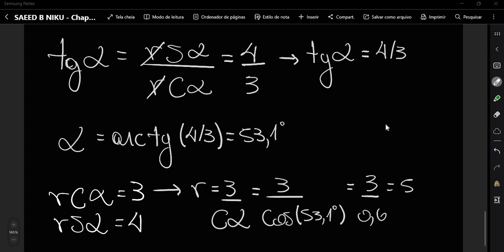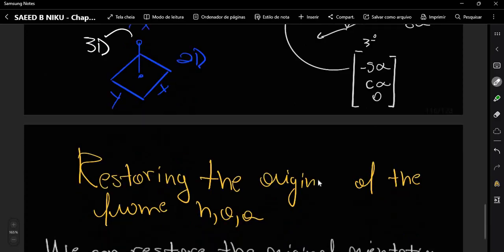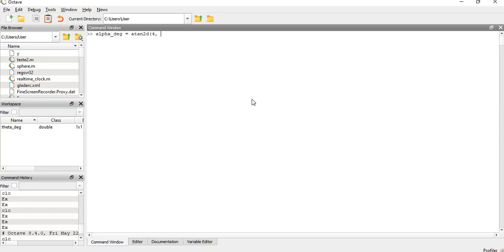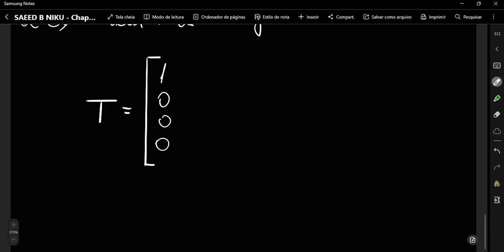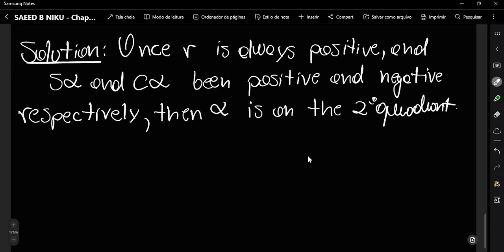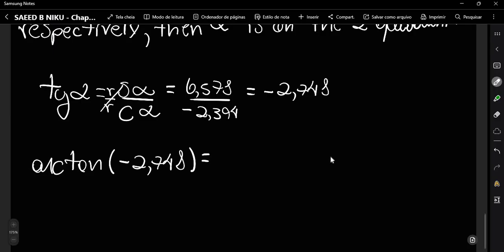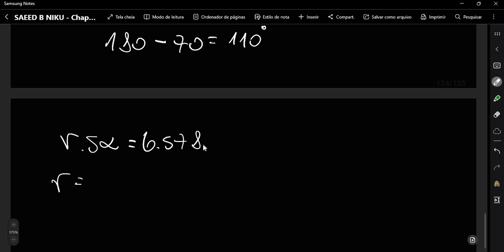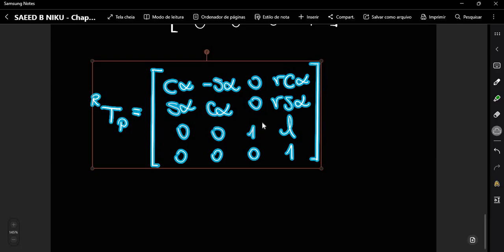Ex. 2.17 and 2.18